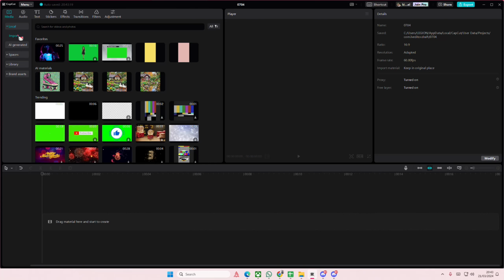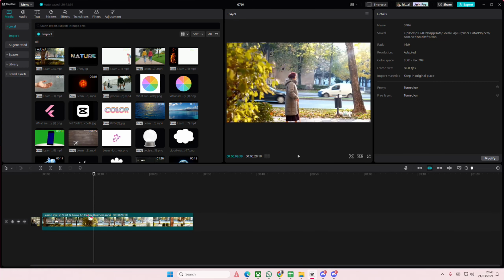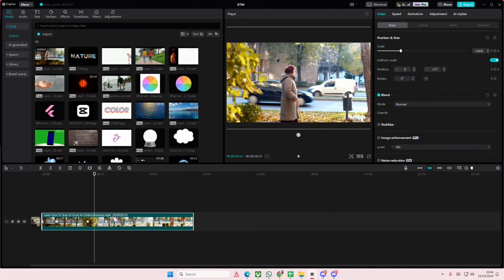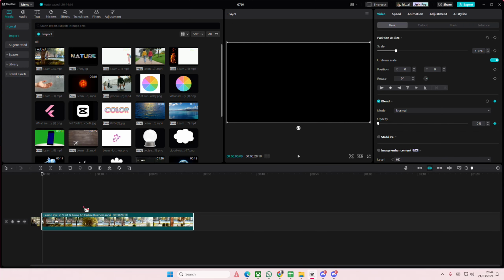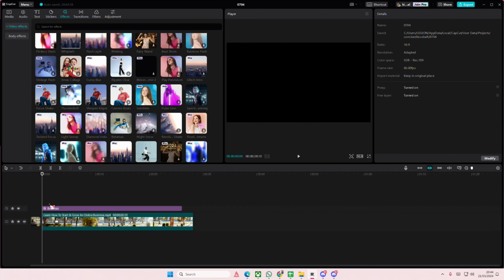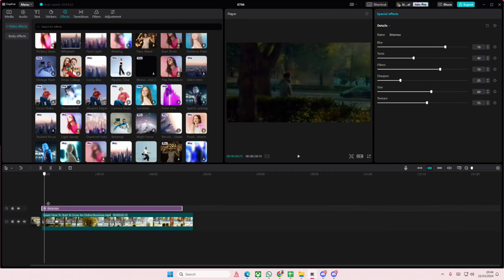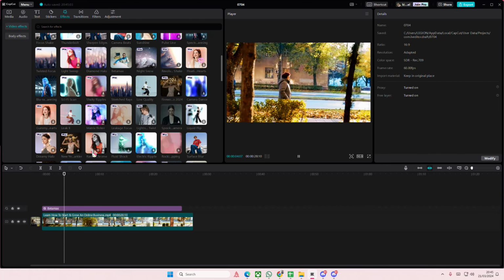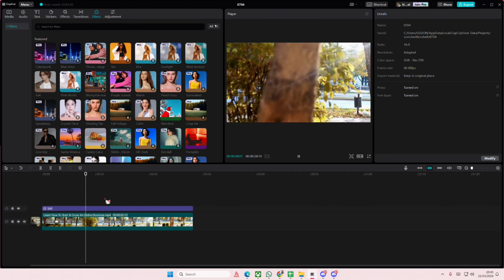[NEW UPDATE] Struggling to Find Keyframe on CapCut PC? How to Add Keyframe to Your Video on CapCut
Find keyframes and add them to your videos on CapCut PC by watching this tutorial.